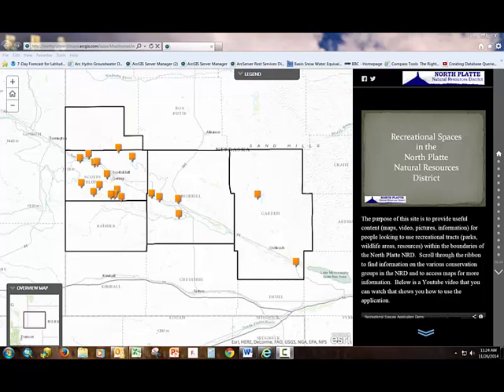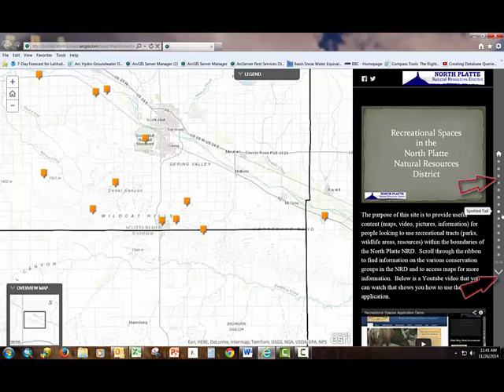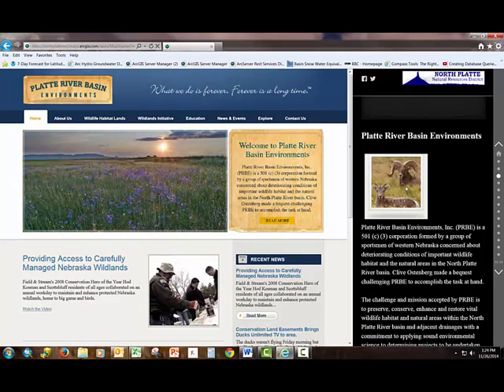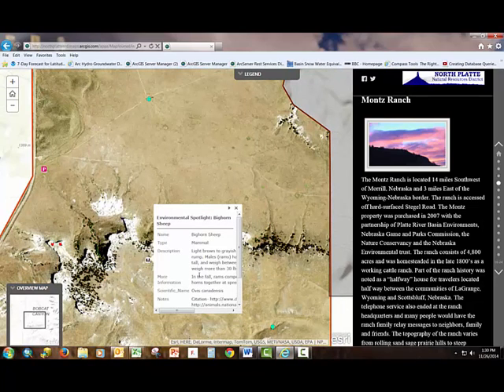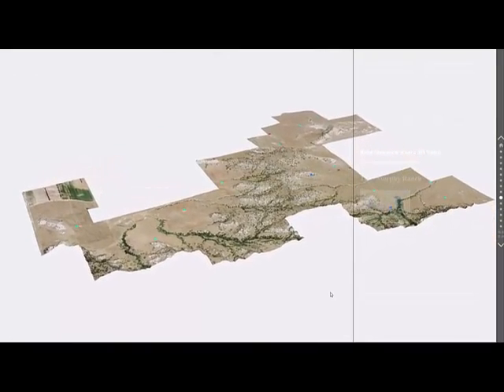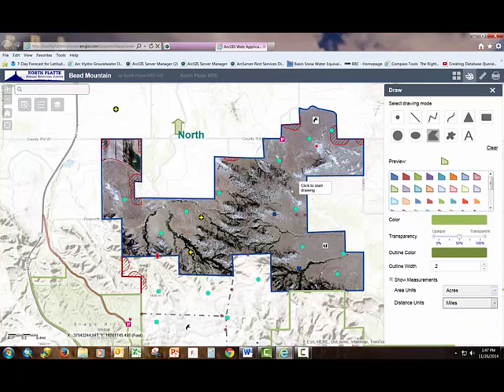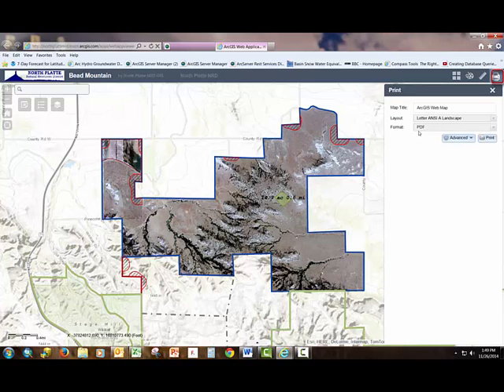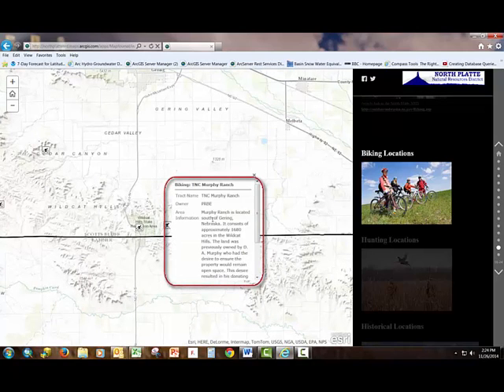Recreational Web App How-To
How to use the North Platte NRD Recreational Mapping Application